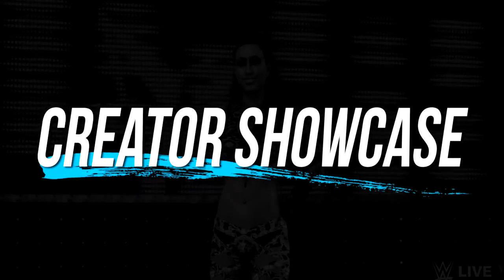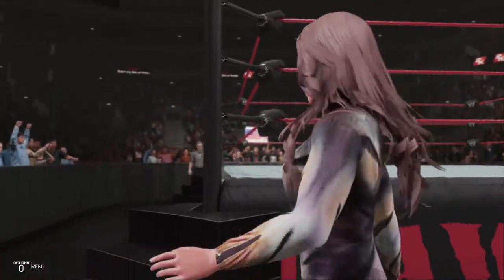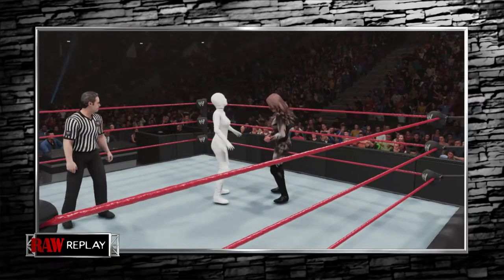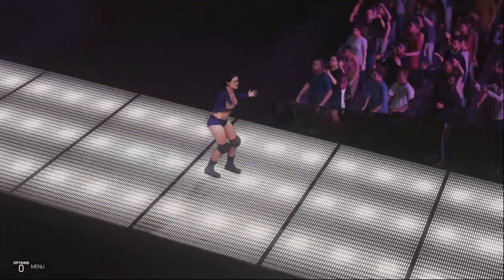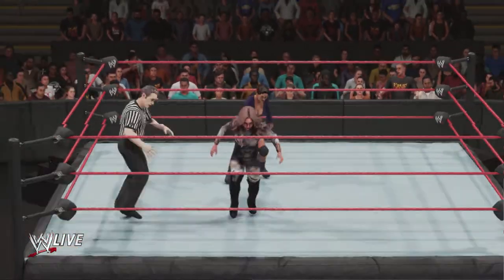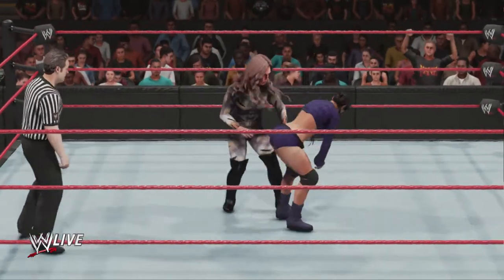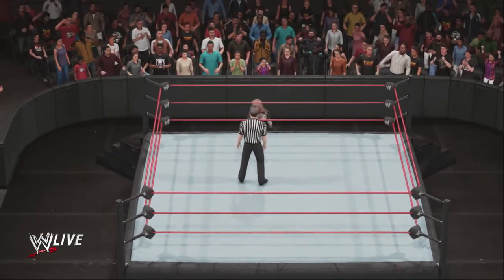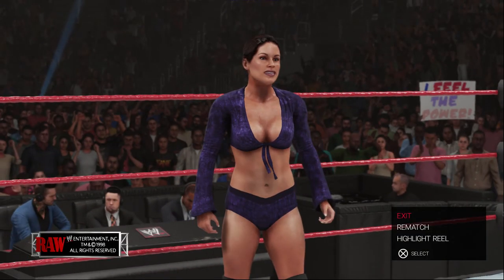WWE 2K19: Tori Creation Showcase (PS4)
Tori creation on PS4 by tonan89